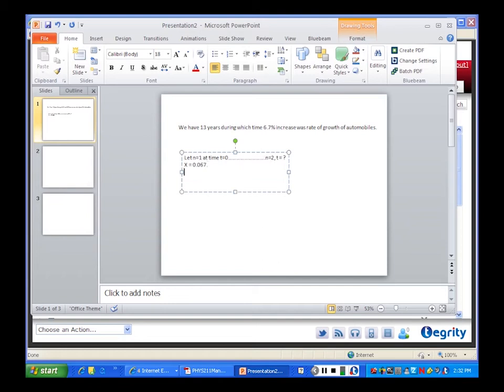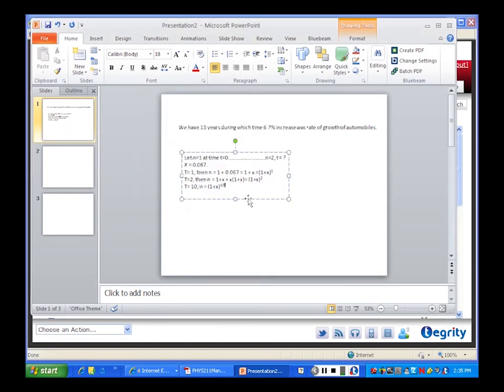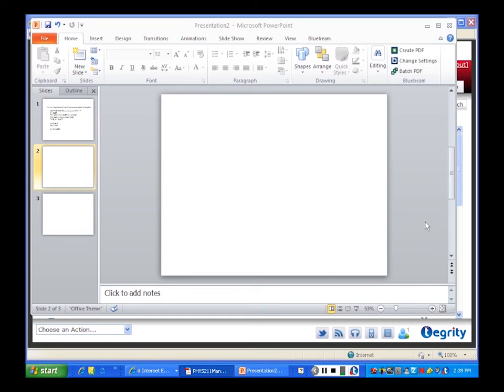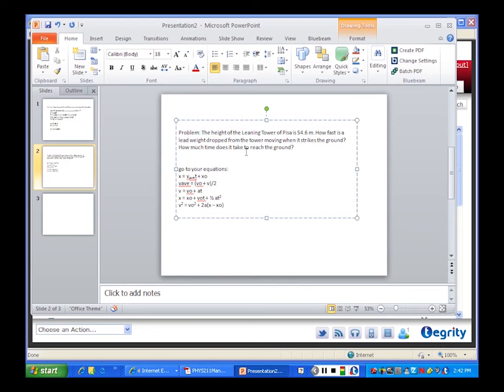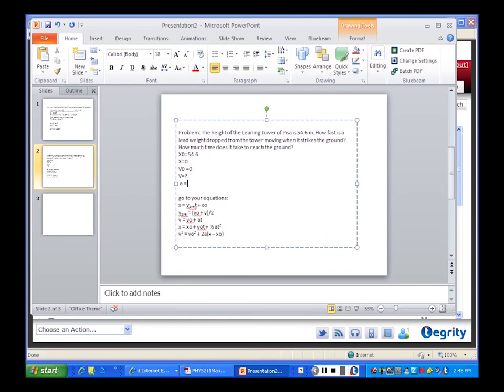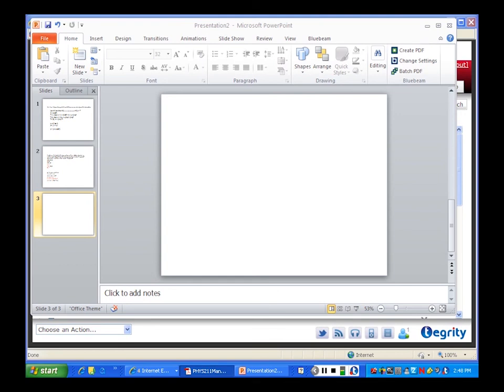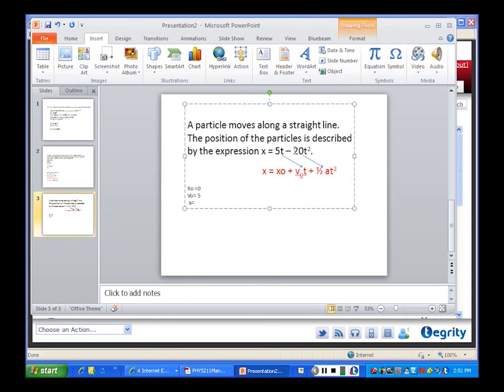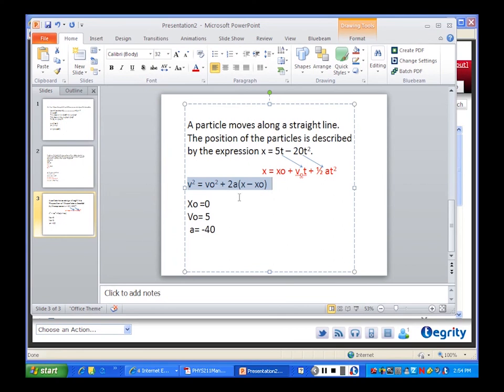Chapter One and Two homework help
How much time would it take to double the number of cars produced if the rate of increase is given.